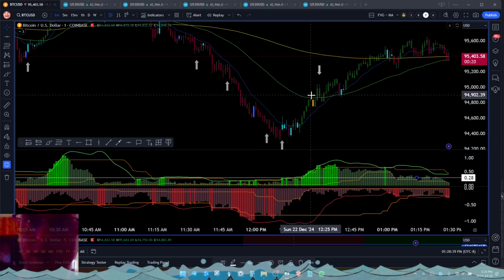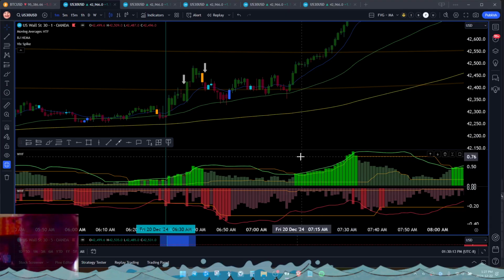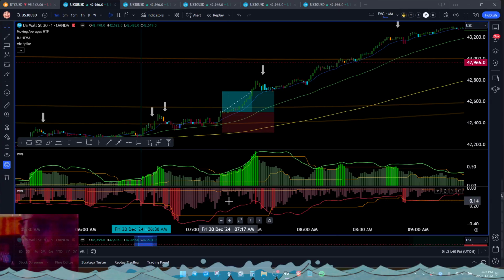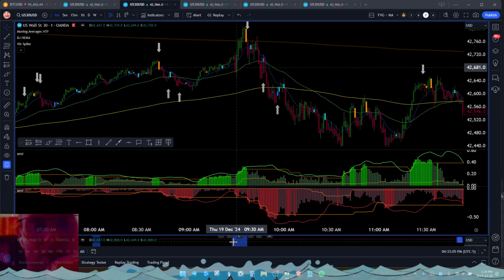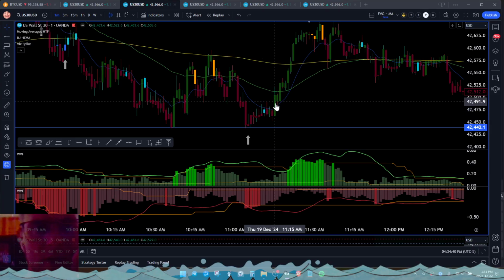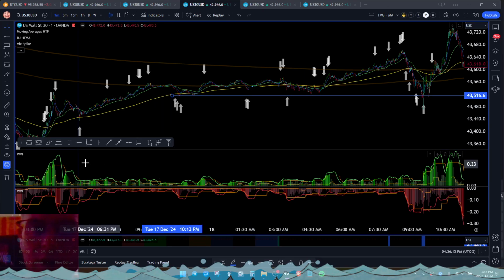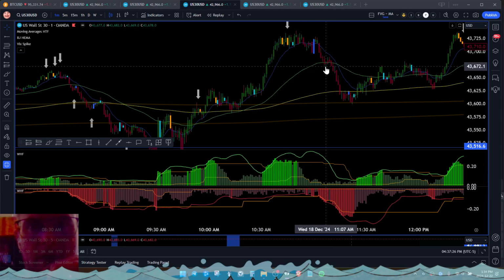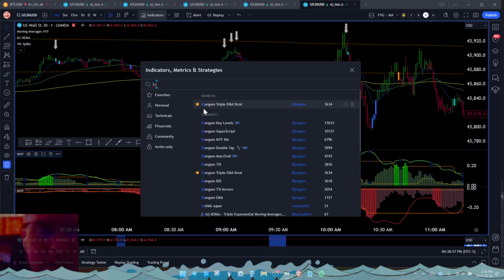Updated: Easiest way to trade for 2025.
Well my past 11 years of trading has brought me to this point. A new system Ive put together from a few strategys I've found online. Backtesting has been going great, most importantly this strategy MAKES SENSE to a layman like myself because it shows when the buyers and sellers are in control, so all we have to do is jump on board! Easy!

If you use this strategy, please support me as I am a growing consistent trader. Bless you.